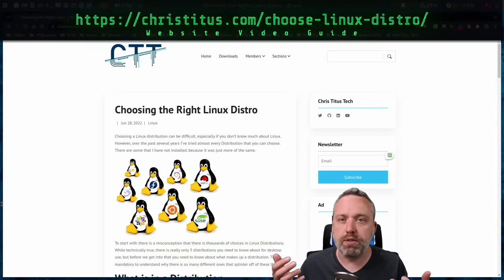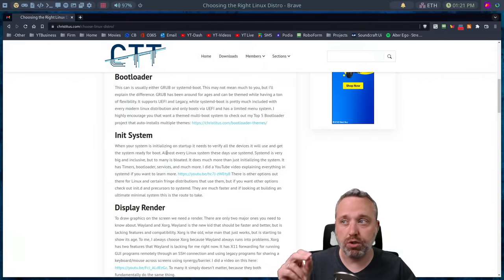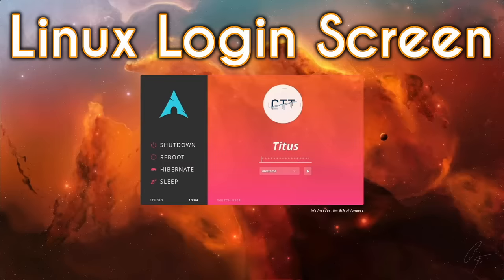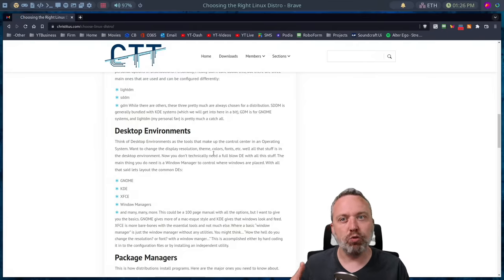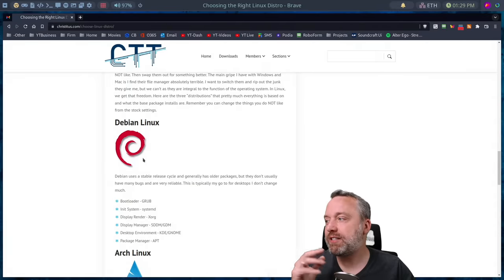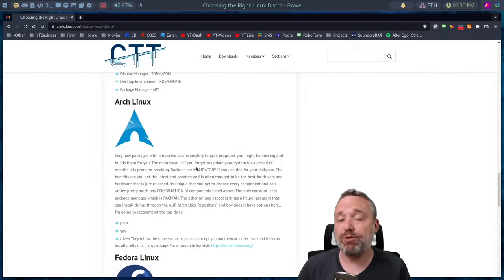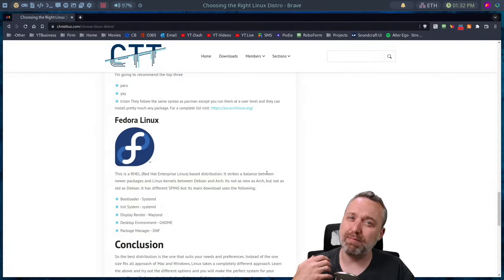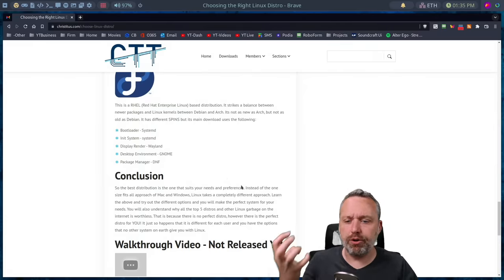Choosing the Right Linux Distro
Choosing a Linux distribution can be difficult, especially if you don’t know much about Linux. However, over the past several years I’ve tried almost every Distribution that you can choose. There are some that I have not installed, because it was just more of the same.

Timestamps:
00:00 What makes a Linux Distribution different
01:40 What is INSIDE a Linux Distribution
02:45 Graphic Display Options
03:35 Login Managers
04:54 The Different Linux Desktops
06:36 The THREE Distros you will use .